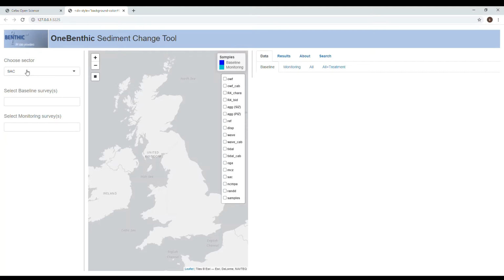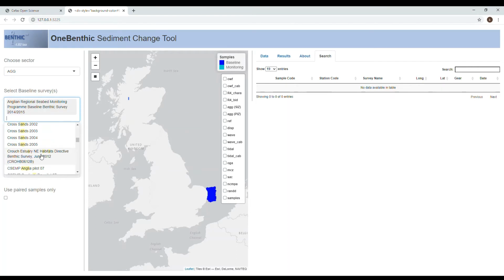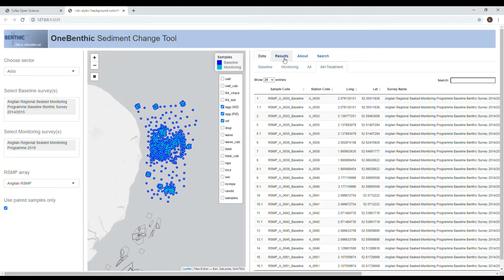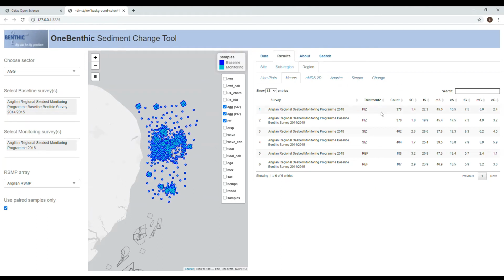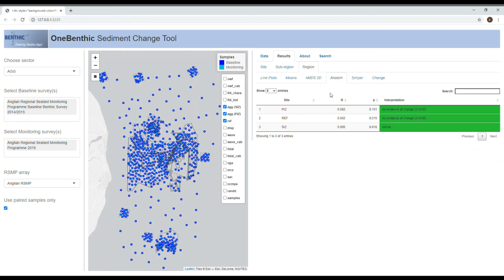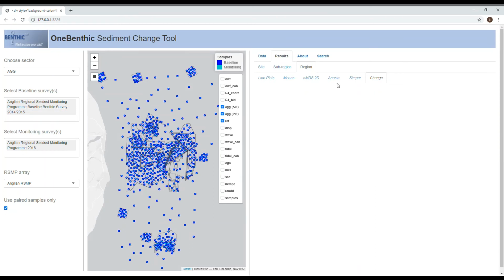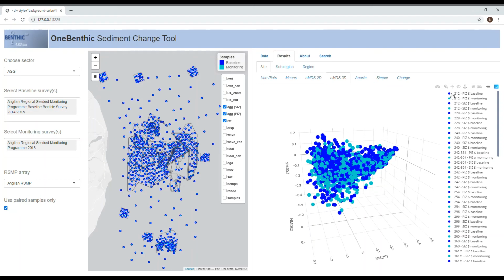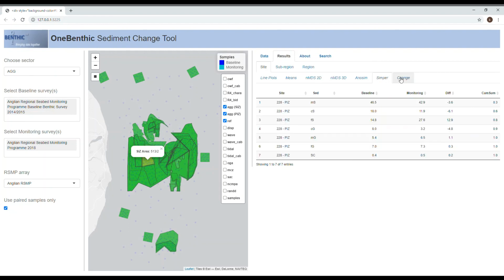OneBenthic Sediment Change Tool Demonstration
Demonstration video for the OneBenthic Sediment Change tool using an example from the Anglian Regional Seabed Monitoring Programme.